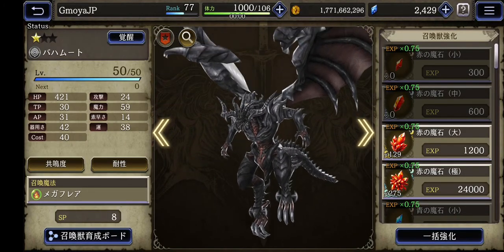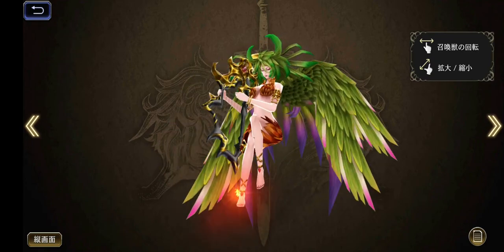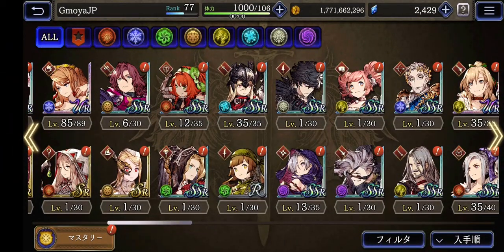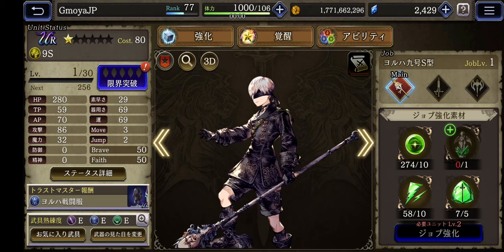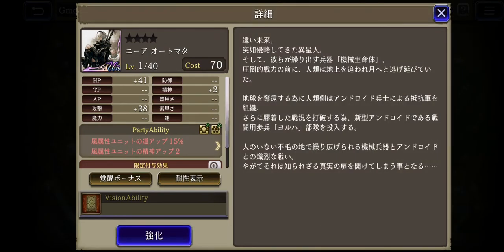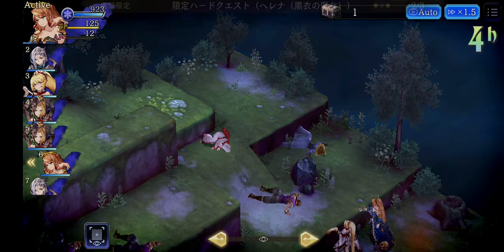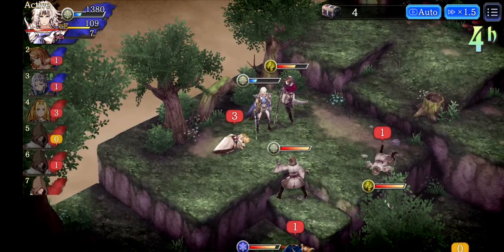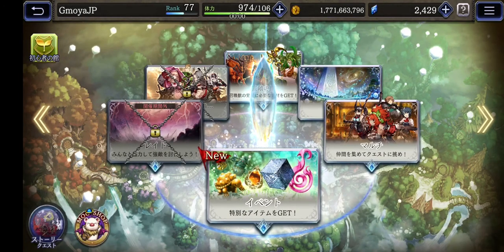Final Fantasy Brave Exvius Visions(Android) JP My Progress as of Feb 2021